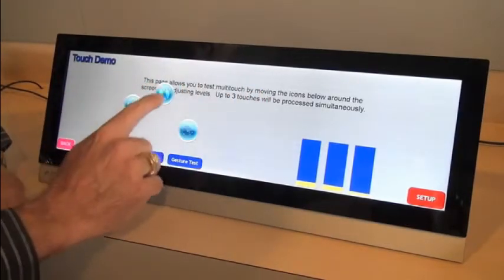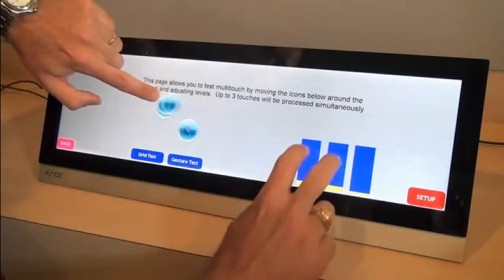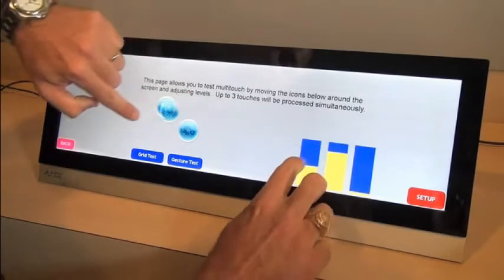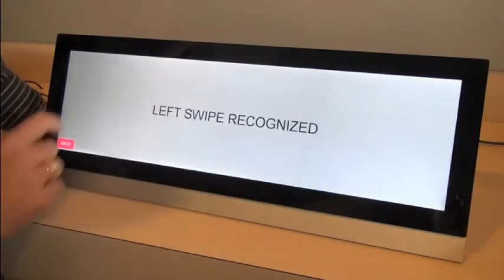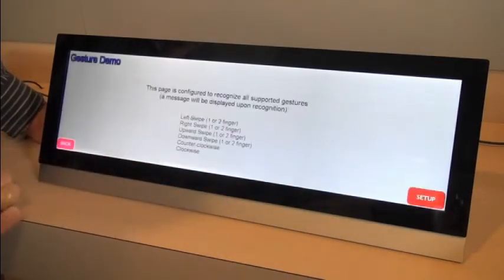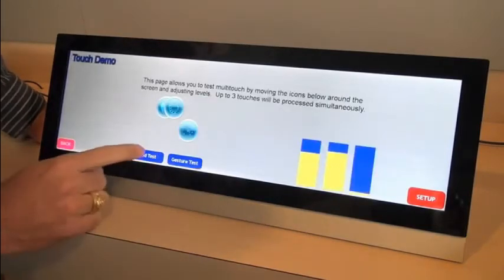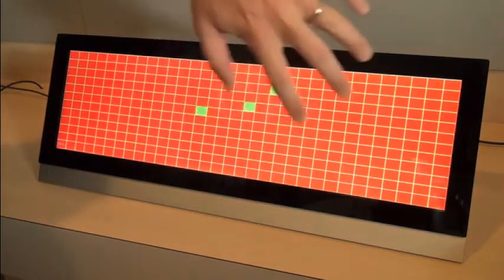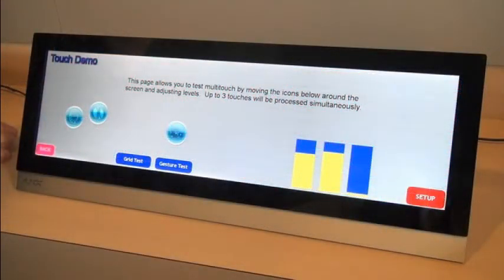Modero X Series Touch Panels - Part 3: Multi-Touch Capabilities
See how much you can do with capacitive touch! The new Modero X Series Touch Panels feature multiple, simultaneous draggable pop-ups, level adjustments and more.